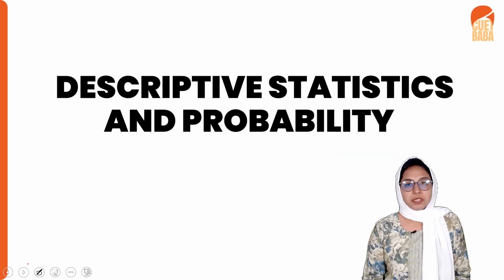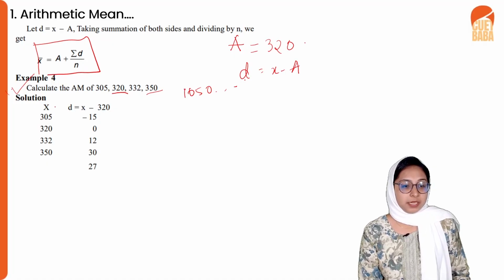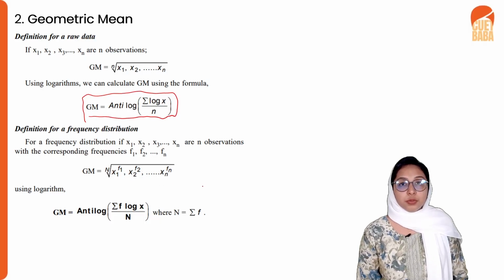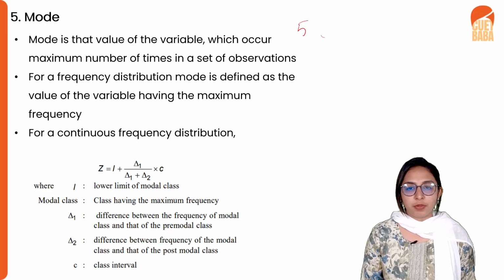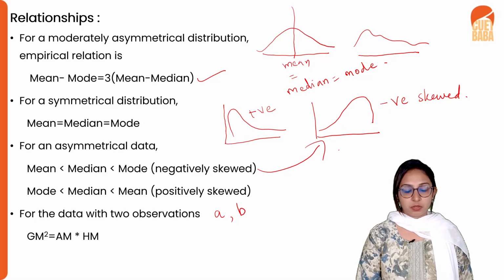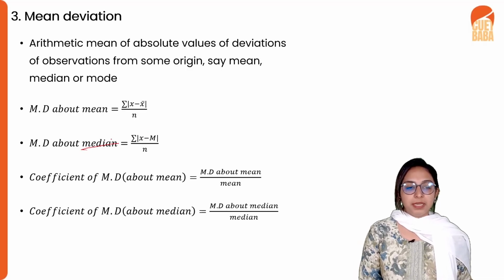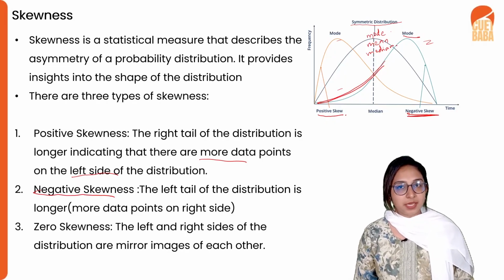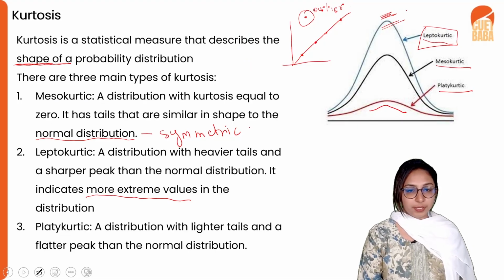Lesson 01 I CUET PG Statistics I SCQP27 I India's #1 CUET PG Coaching I CUET Online Classes